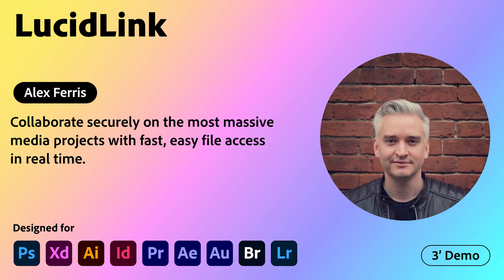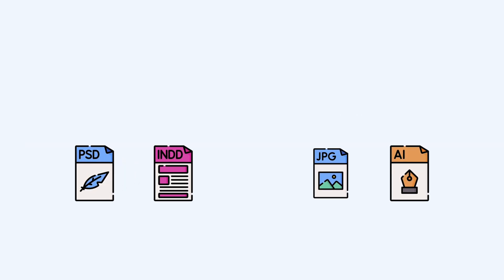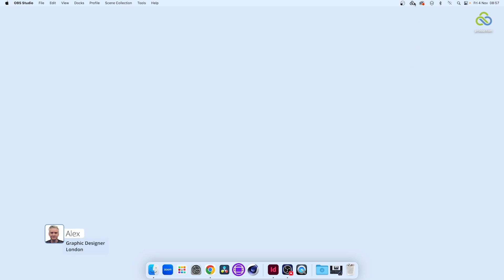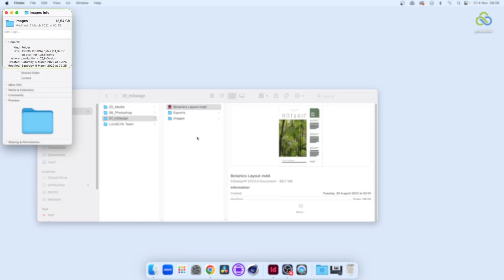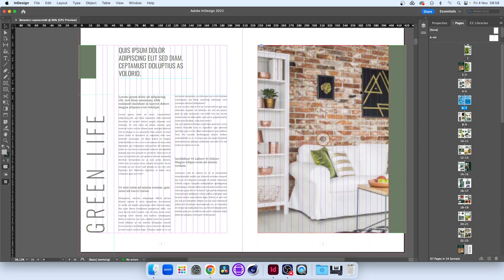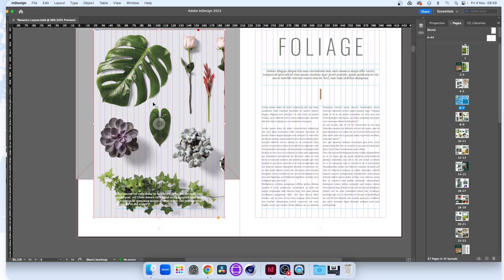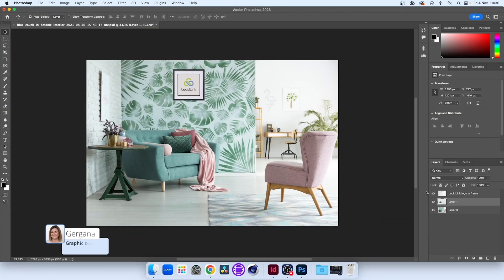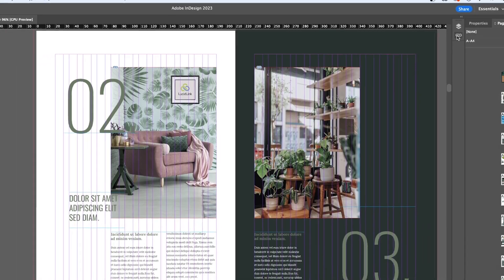Real Time Collaboration in InDesign with LucidLink | 3 Minute Demo | Adobe Creative Cloud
LucidLink is a solution that helps distributed creative teams collaborate/edit media files of any type/size in real time in the cloud, as if they were all in the office, for Creative Cloud Apps. This video focuses on InDesign but LucidLink is available for other Creative Cloud Apps as well.